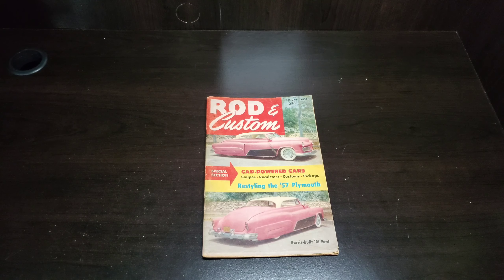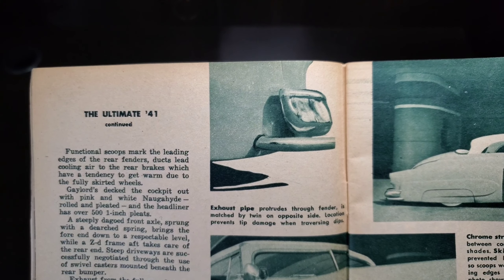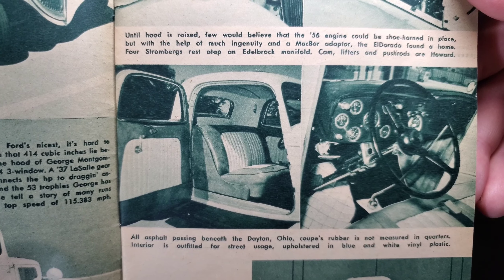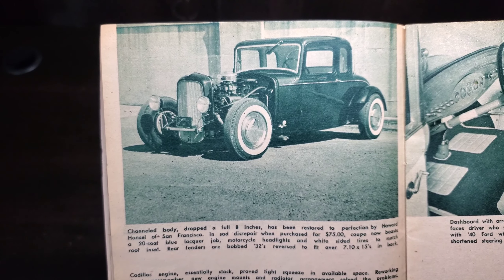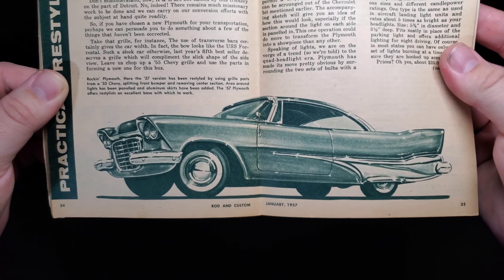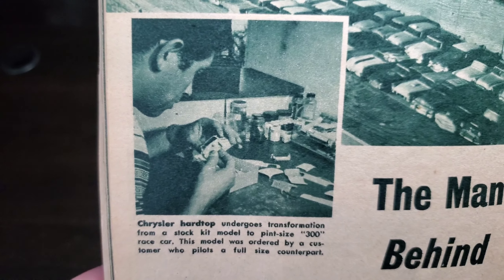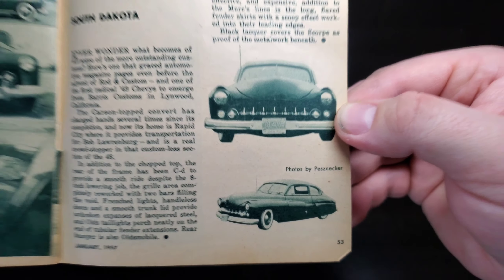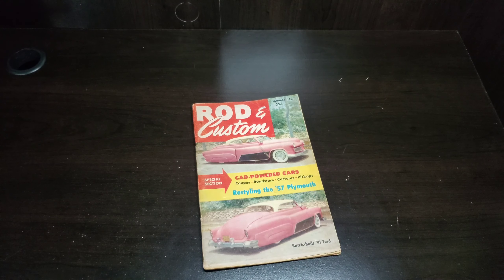Vintage Magazine Monday! Rod & Custom January 1957 Customizing in Scale, Cadillac V8 swaps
Vintage Magazine Monday!  Rod & Custom
Hot Rods, Customs, Cars and Models. Rod & Custom first run was from 1953 to 1974.

January 1957
Cadillac V8 Powered Cars
Customizing in Miniature, Scale Model Car Building, Budd Anderson from Revell

We are sharing monthly issues weekly every Monday!  Starting November 1956 through atleast 1967. Dates chosen coincide with their coverage and articles of scale plastic model car kits.

R&C, R & C, Rod and Custom magazine, little books, little pages, Car Magazines, How to :, George Barris, Ed Roth, Gene Winfield, Larry Watson, Daryl Starbird, Bill Cushenbery, Alexander Brothers, Dean Jeffries,